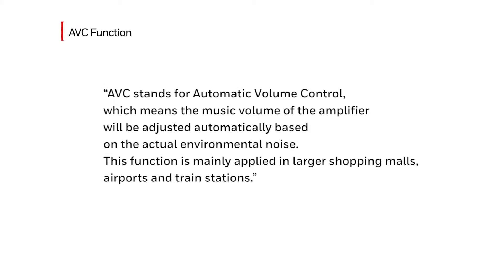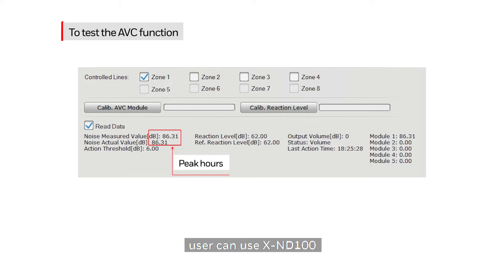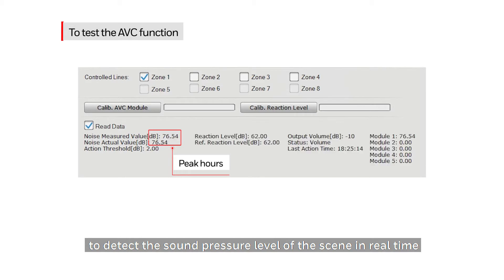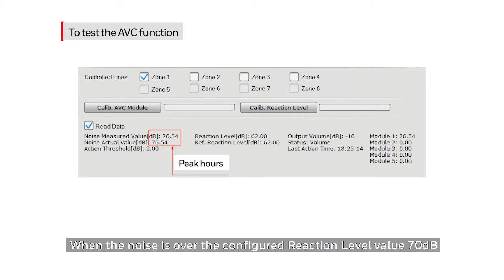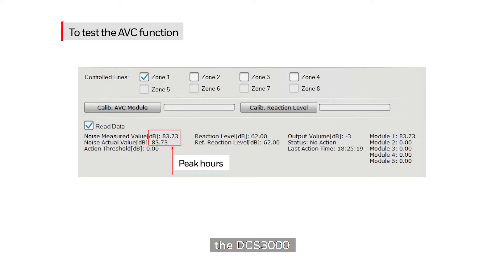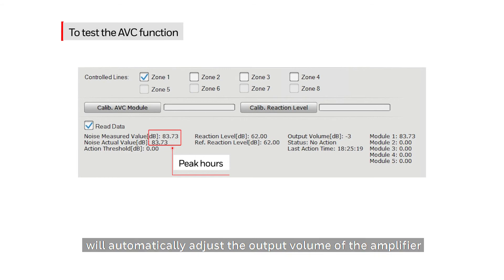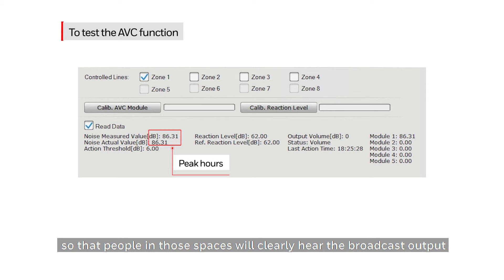How to Setup the Automatic Volume Control on Honeywell X-618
Honeywell’s X-618 Public Address system is the comprehensive audio management solution for large public areas such as 5-star hotels, high-rise buildings, shopping centers and more. It improves your work efficiency, lowers your cost, delivers superior sound quality and upgrades user experience. In this video, you will learn how the music volume of the amplifier can be adjusted automatically based on the actual environmental noise.